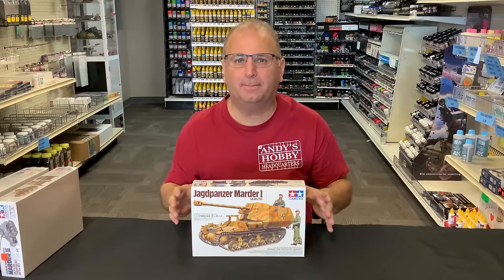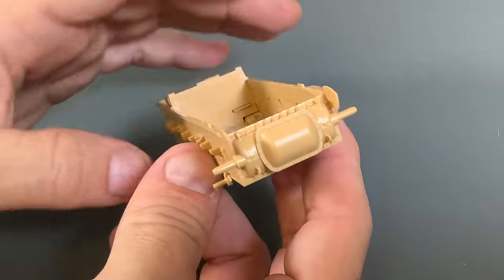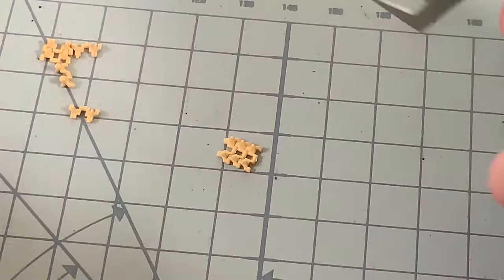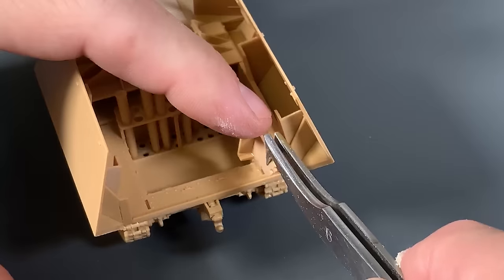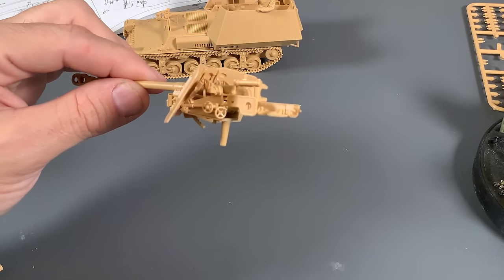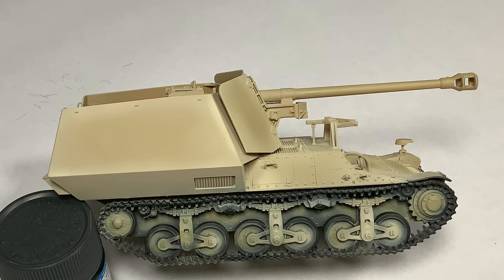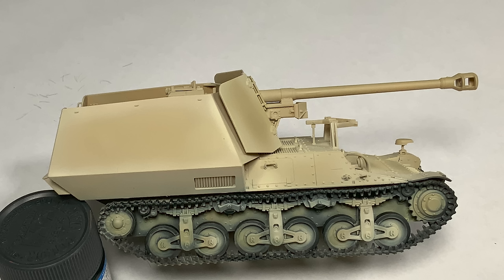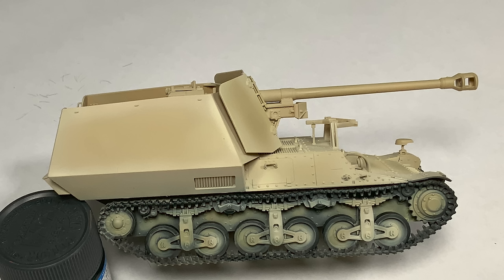Tamiya New Jagdpanzer Marder I (Complete build and painting how to ) Oct 2020 New release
15224 N 59TH AVE SUITE 12